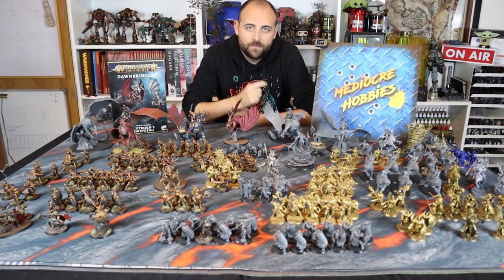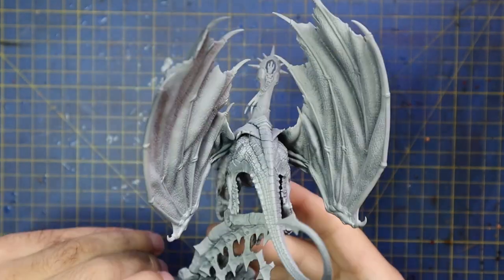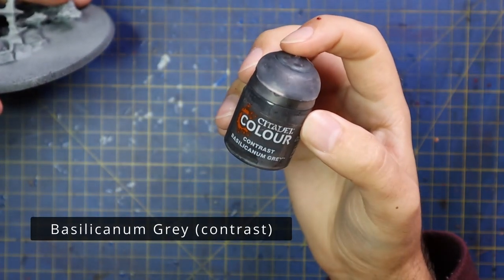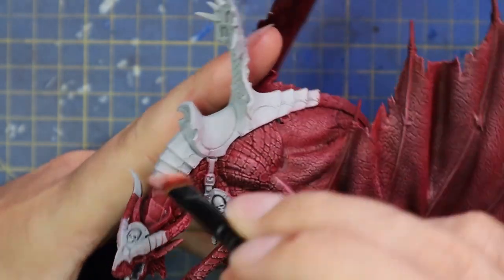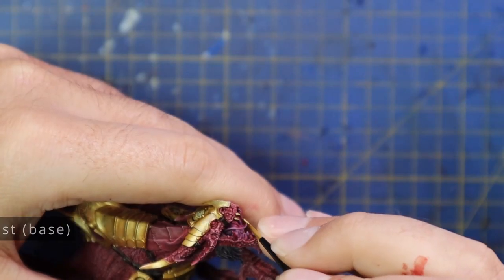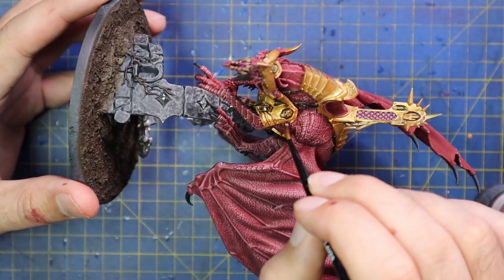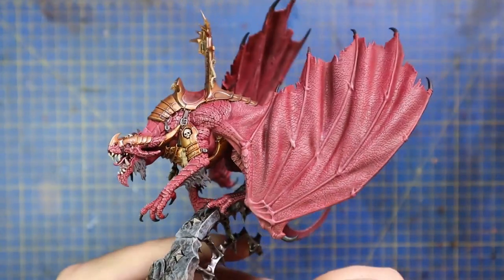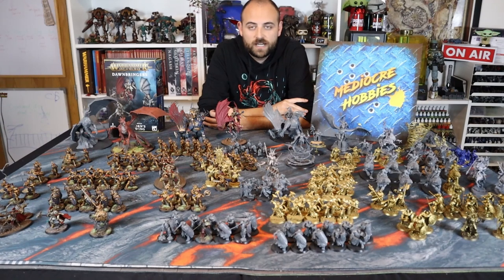I painted Stormcast's Ionus Cryptborn's Cthorak for Age of Sigmar!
It's time once again to bring forth the Age of Dragons! We can finally field a full army of dragons(technically Draconith) on the battlefield and trust me, they're actually really easy to paint!
Cheers @officialwarhammer for sending me the Cryptborn's Stormwing box set, along with some other very cool Age of Sigmar models to paint up soon!

If you've clicked on this video, chances are you like Age of Sigmar and might be interested in checking out the Twitch streams from the Age of Sigmar Six Nations event I'll be hosting this weekend (4/5 November) Would love to see you there and have your support for this crazy new thing I'm trying! And show your support for your country if they're involved!

Join me on Twitch for my usual schedule Tuesday and Thursday evenings 8-10 PM Irish Time, as well as the Age of Sigmar Six Nations event all weekend!

Weathering powder :
My favourite paint racks!

Wet Palettes!